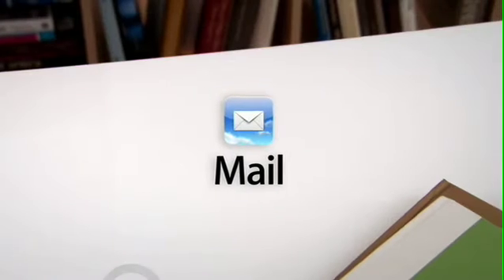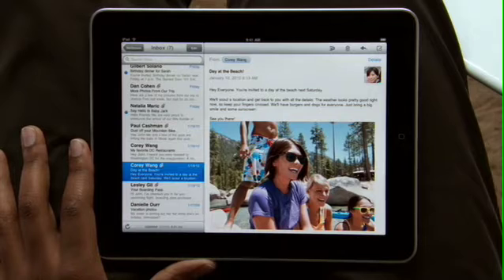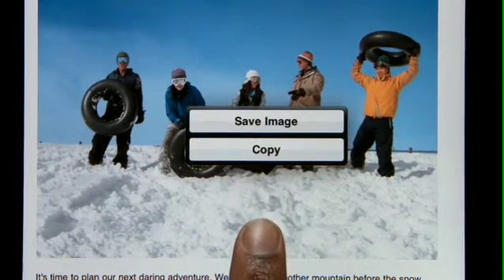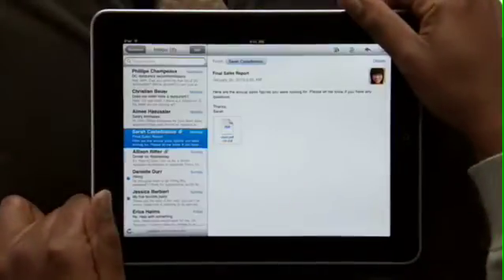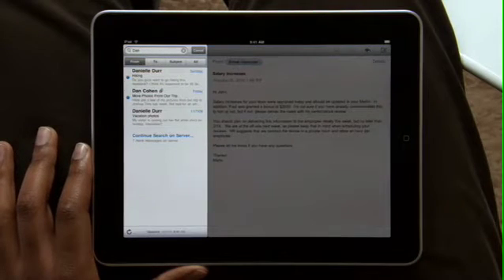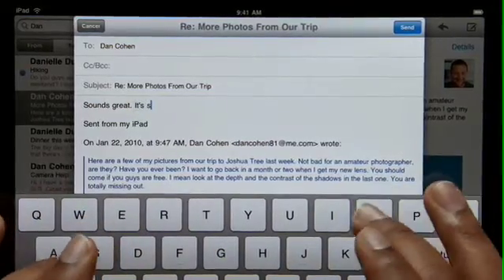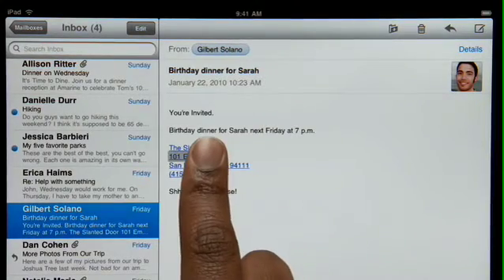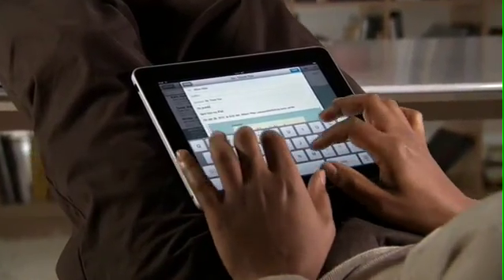Apple iPad Guided Tour - Mail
Finally Dual Column Mail comes to the Apple iPad.